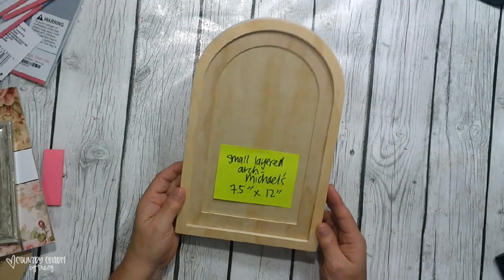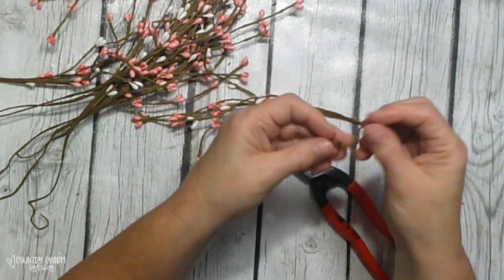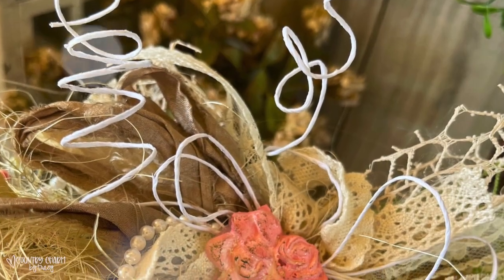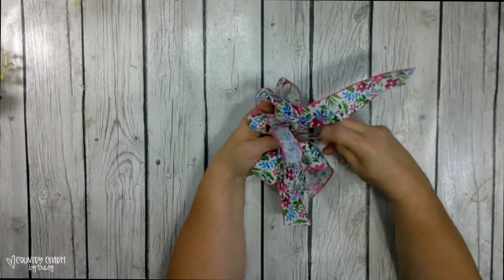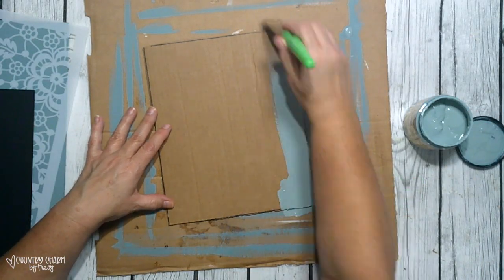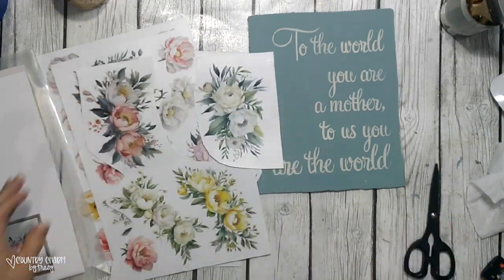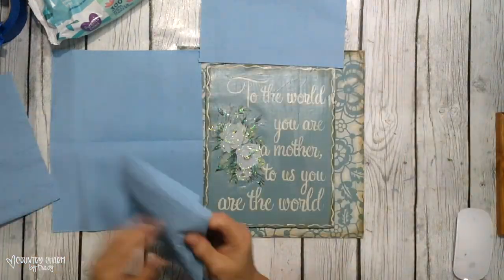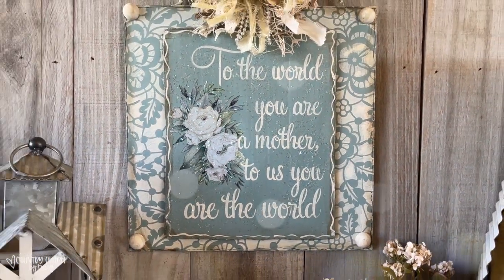🌸🌿 Shabby Chic Mother's Day DIY Decor and Crafts that any Mom would love!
Hi there, sweet friends, and welcome!! Let's create some decor for the special ladies in our lives.

000:00 Hello
00:10 🌸 Shabby Chic Arch Frame
00:57 Shabby Chic Roses Paper ~ aff.
01:45 Kilz dark wax ~ aff.
02:01 Crushed Olive distress ink aff ~
03:03 First My Mother Forever my Friend ~ Cricut
05:40 Bowdabra bow maker ~ aff.
06:10 white floral wire ~ aff.
06:32 Swag IOD mould ~ I found on Etsy
07:09 Glossy Accents ~ aff
07:40 sisal grass ~ aff.
08:13 🌸 Pink Sifter Arrangement
08:55 Peonies ~ aff.
10:39 floral ribbon ~ Craft Outlet
11:15 tiny attacher stapler aff
12:08 stamp ~ Hobby Lobby
13:06 🌸 Peonies and Lace Mother's Day project
extra savings code CCBYTRACY10

🛍️ Where I sell my crafty items:
Select Furnishings ~Tina's Decor & More
1900 Hwy. 290 W
Brenham, Texas 77833
M-F ~ 9 am-6 pm
Sat ~ 9 am -4 pm
LINK TREE (most requested links)

💕HELPFUL Info and VIDEOS💕
- Excelsior and Sisal Grass
- Floral Wire
- Distress Inks and Waxes
- Ribbons and Trims
- Tools I use most in my crafting ~

::WREATH MAKING::
- Bow Making Tools I use Most

🖨️ PRINTER I use for printing ~ purchased on a black friday deal at Walmart HP Envy series.